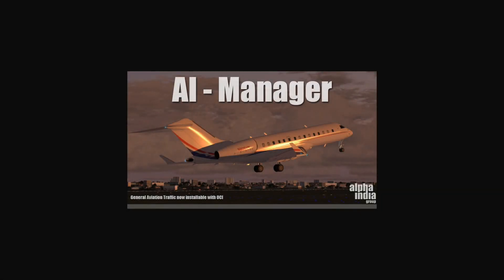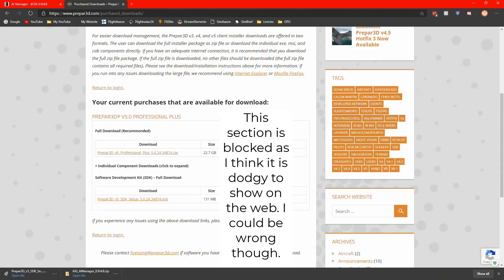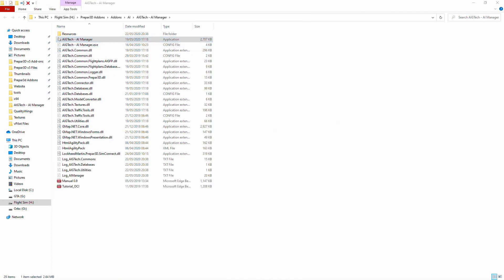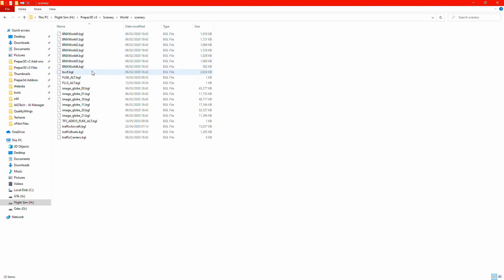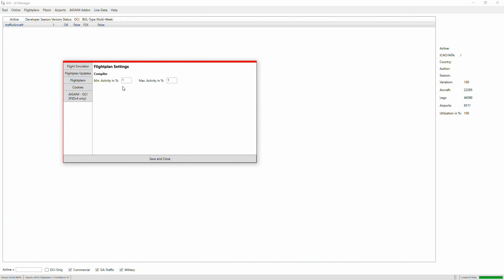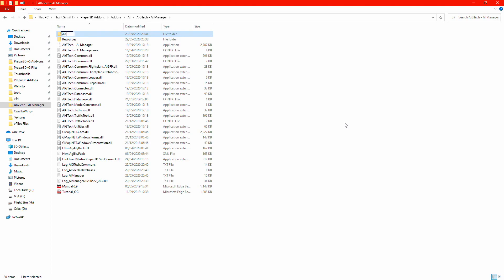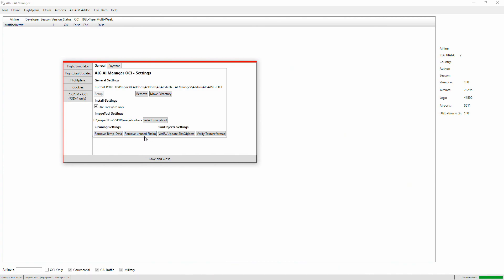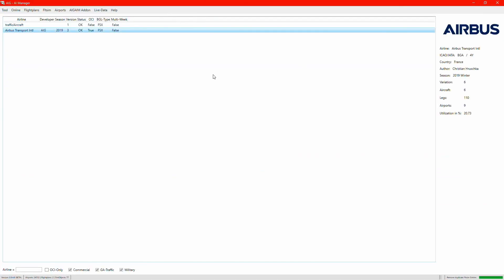Tutorial - How To Install And Use Alpha India Group's AI Manager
Code: 'TFSBAB' for $10 off first purchase

RAM: 32GB Corsair Vengeance RGB PRO at 3200MHz
PC Case: Cooler Master MC500